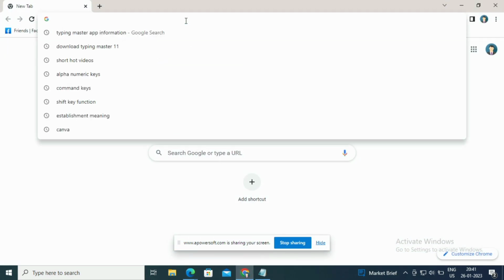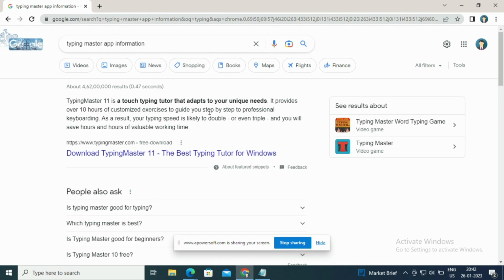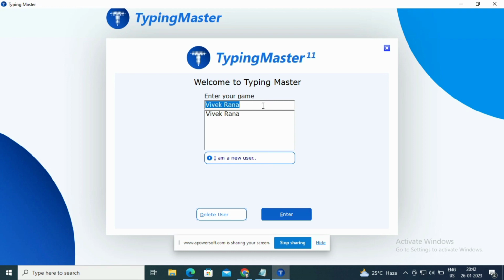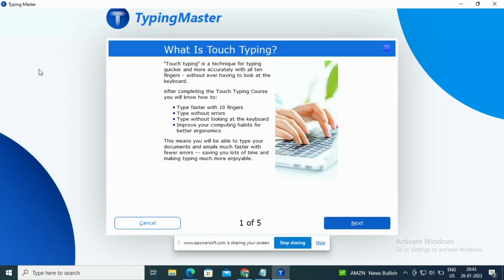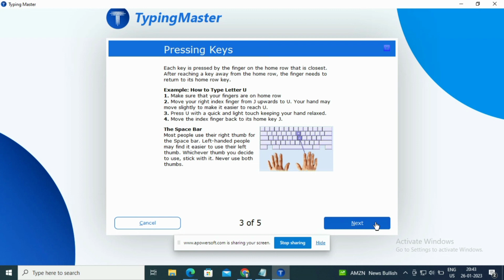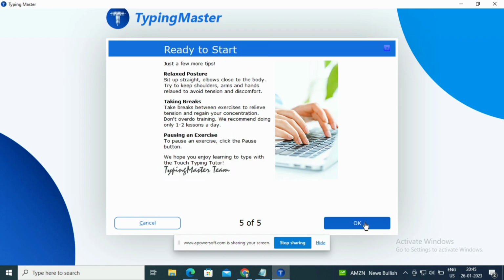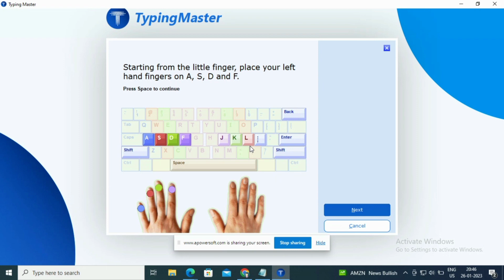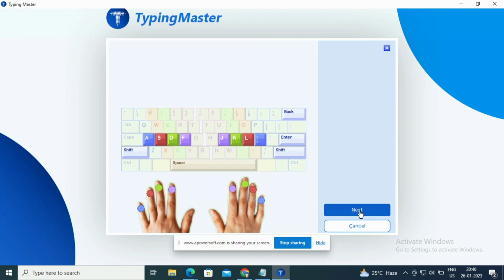Typing Master 11 | Full Information | Latest version of typing master review 2023